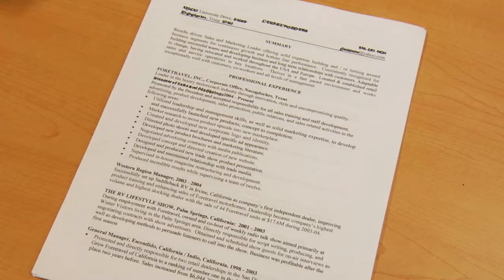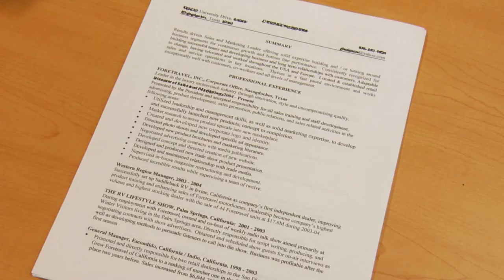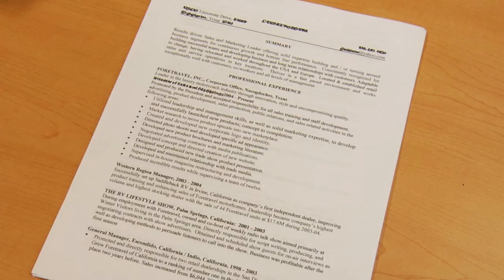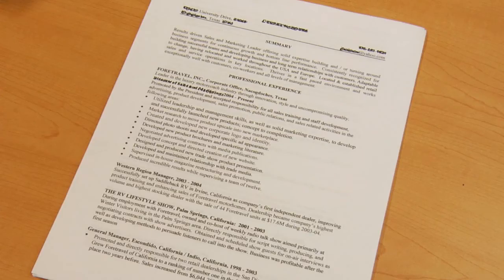How to Get a Good Job : Making a Professional Resume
Be sure to create a professional looking resume with current and accurate information using tips from this free video by a career adviser on resume writing.

Bio: Pat Goodwin is a certified personnel consultant and a career transition consultant who has worked with hundreds of individuals over the past 20 years.